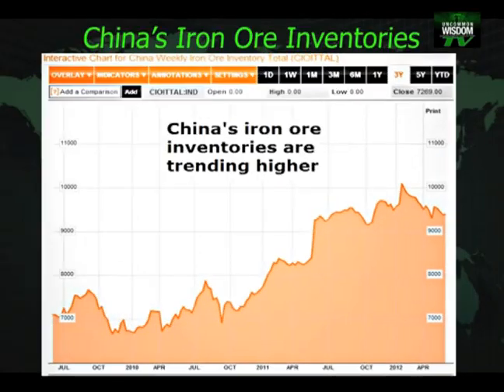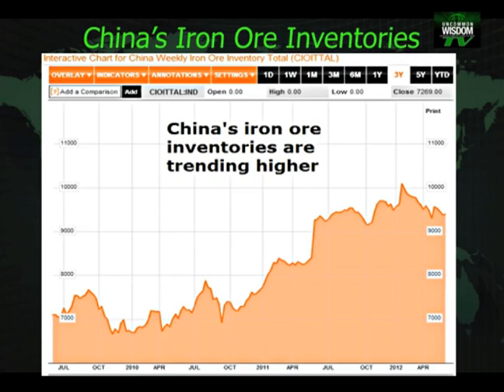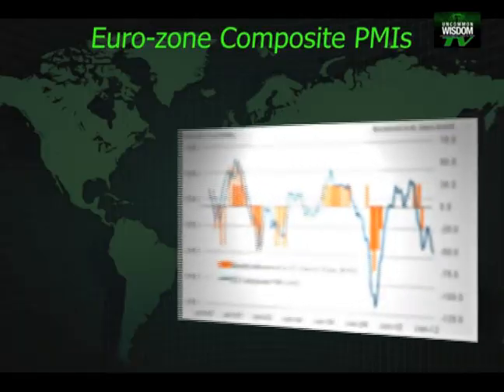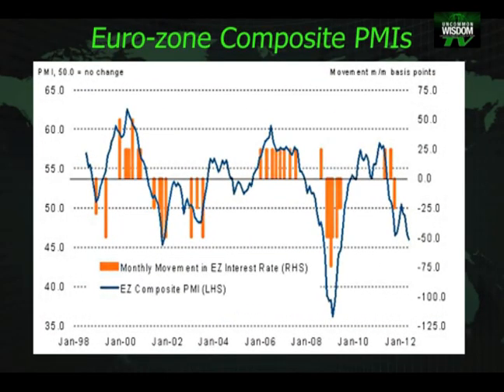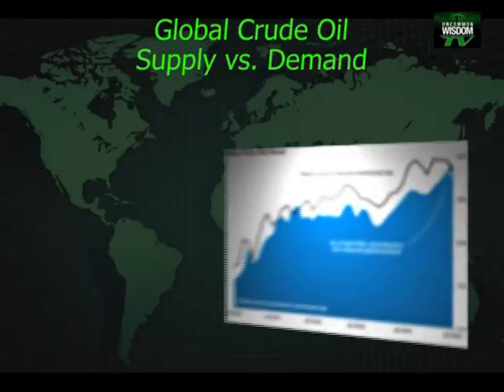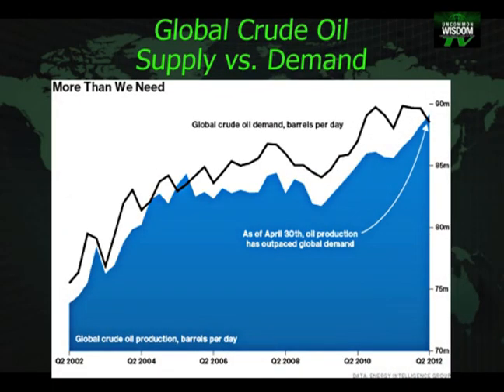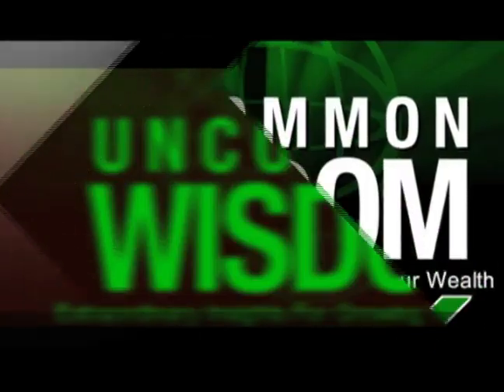3 Must-See Charts for Commodity Investors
Sean Brodrick looks at three charts -- China's iron ore inventories, Europe's manufacturing and service sectors and crude oil supply versus demand -- and determines that they could combine to create lower prices for all kinds of industrial commodities.